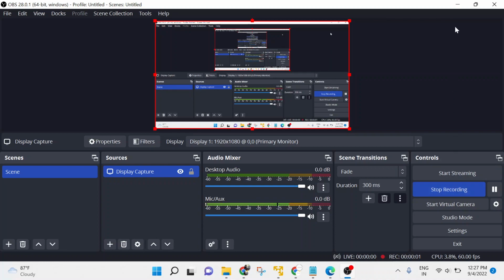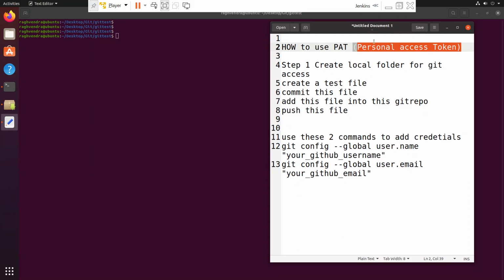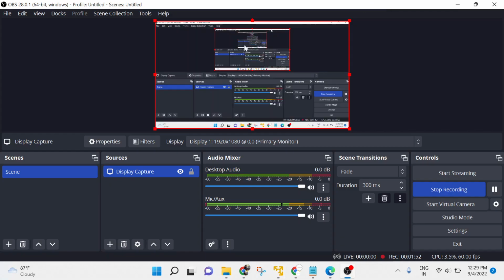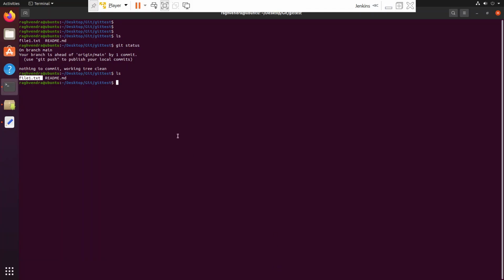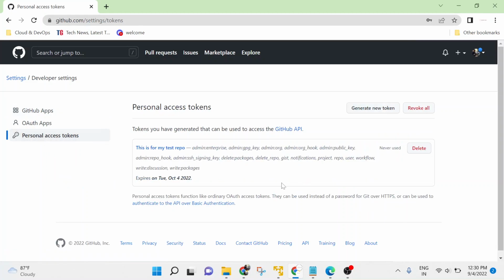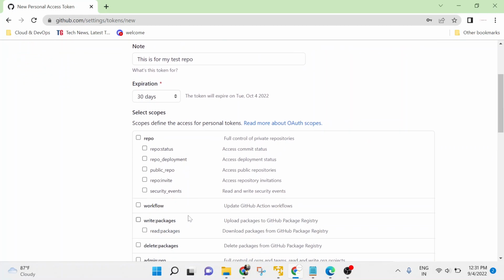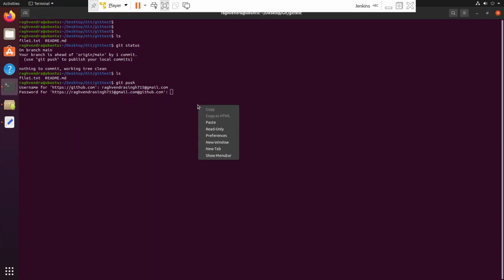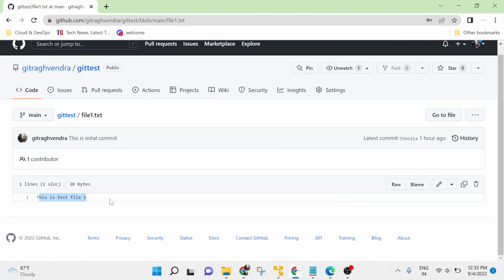Git error- Support for password authentication was removed - Github - Mac and Windows,Linux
From August 13, 2021, GitHub is no longer accepting account passwords when authenticating Git operations. You need to add a PAT (Personal Access Token) instead, and you can follow this method to add a PAT on your system.